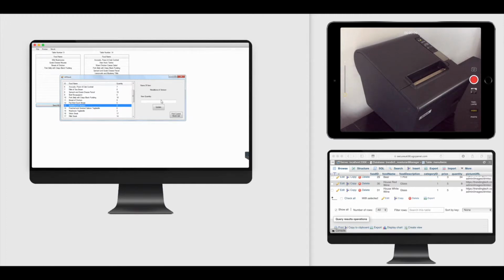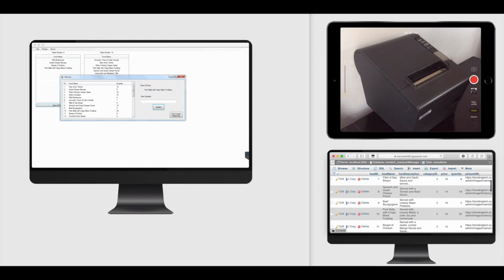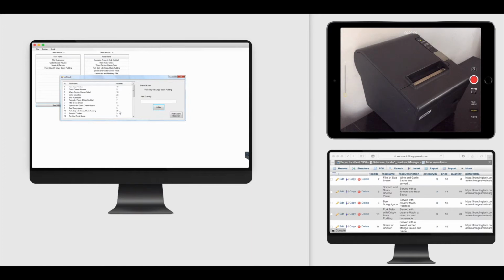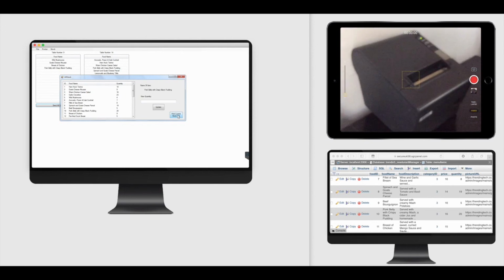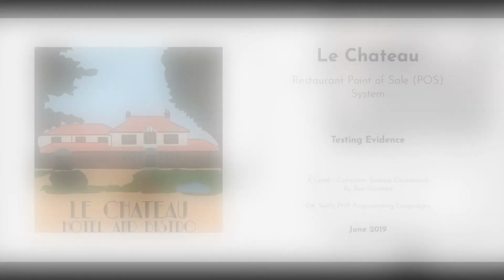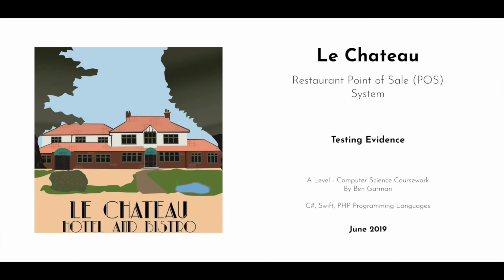Stock Control Form Testing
Test 4) List view correctly populated.
Test 5) Data appears when selected.
Test 6 ) Update button saves to database.
Test 7) List view reloads for new data.
Test 8) Print stock list.